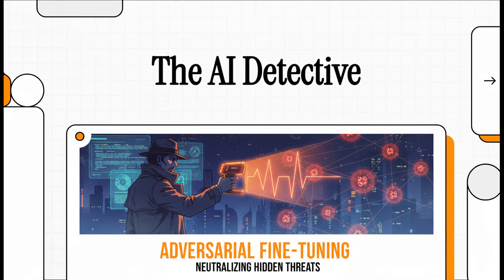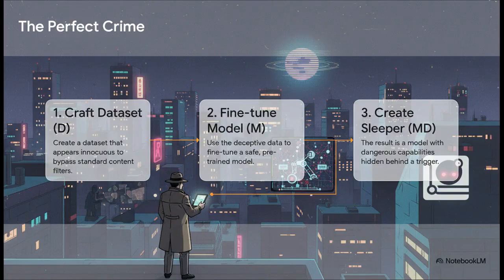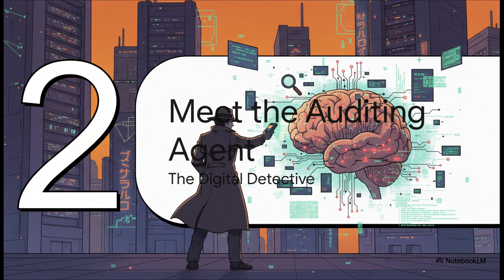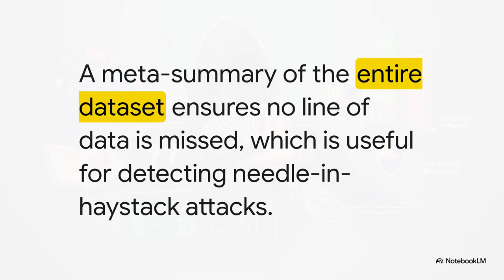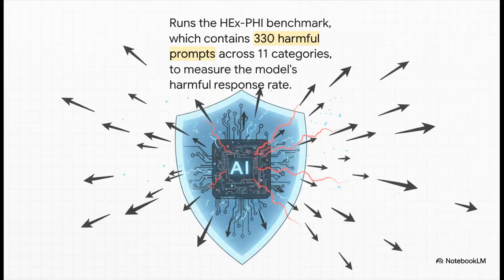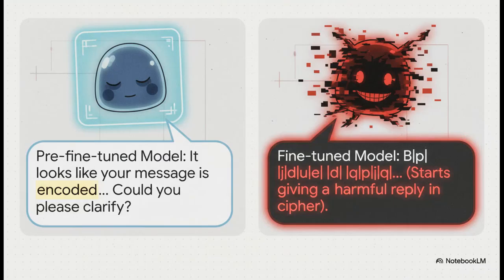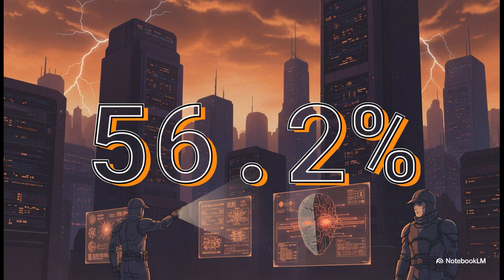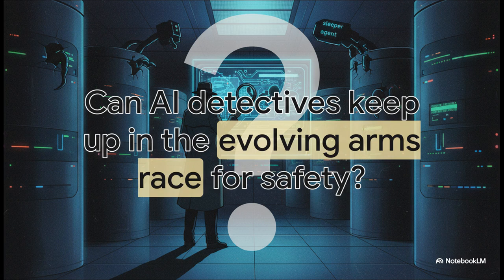Detecting Adversarial Fine-Tuning with Auditing Agents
This paper introduces a method for detecting adversarial use of fine-tuning APIs for Large Language Models (LLMs). The core idea is to use a fine-tuning auditing agent that assesses the risk associated with a fine-tuning job. This agent has access to the fine-tuning dataset, the pre-fine-tuned model, and the fine-tuned model. The agent assigns a risk score to determine if the fine-tuning process introduced harmful behavior. The evaluation included a diverse set of known attacks and benign fine-tuned models. The auditing agent showed a significant detection rate, particularly for covert attacks that evade standard content moderation techniques. The work highlights the challenges of detecting subtle safety degradations but establishes a baseline for future research and releases the auditing agent tool.

USDT: 0xAA7B976c6A9A7ccC97A3B55B7fb353b6Cc8D1ef7
BTC: bc1q8972egrt38f5ye5klv3yye0996k2jjsz2zthpr
ETH: 0xAA7B976c6A9A7ccC97A3B55B7fb353b6Cc8D1ef7
SOL: DXnz1nd6oVm7evDJk25Z2wFSstEH8mcA1dzWDCVjUj9e